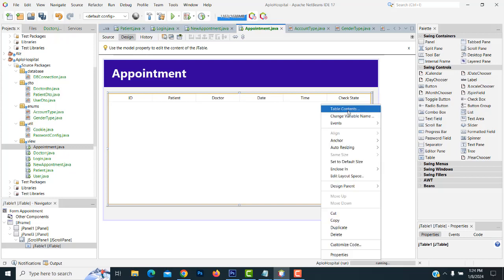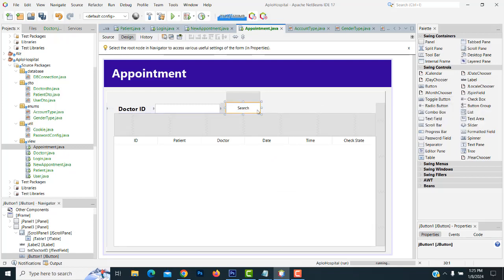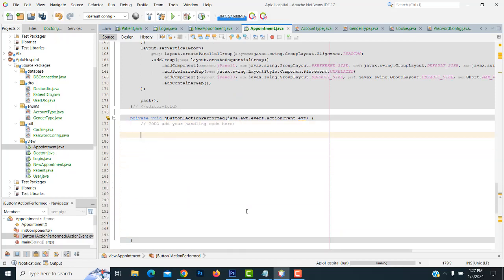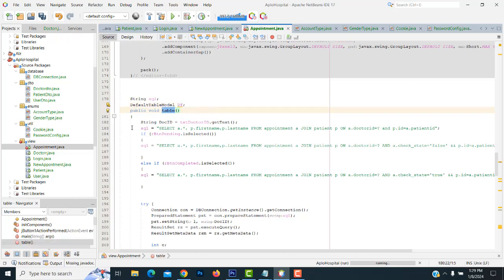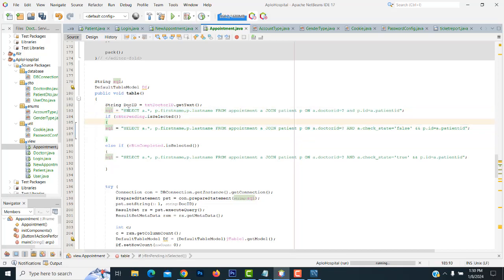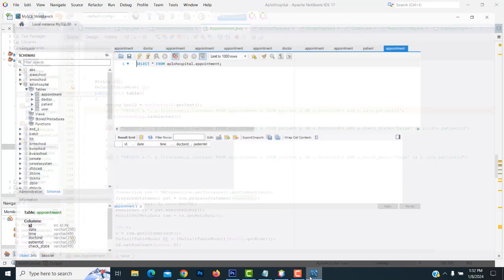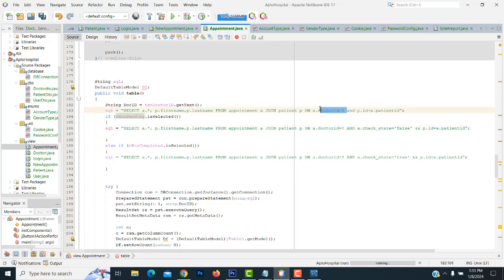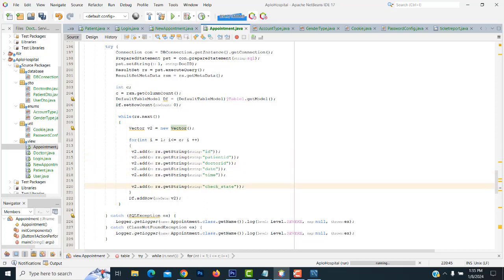Java MySQL Hospital Management System OOP Tutorial Part 12